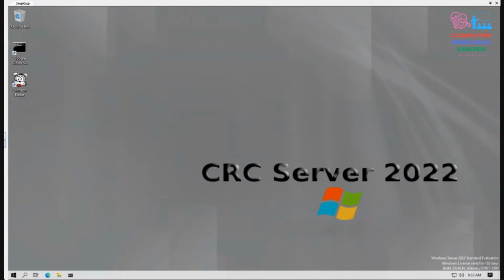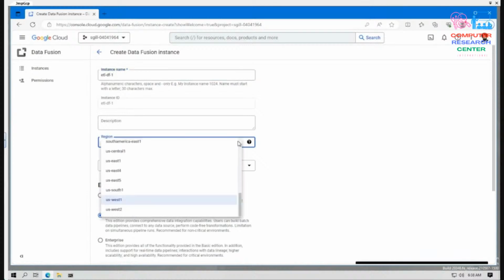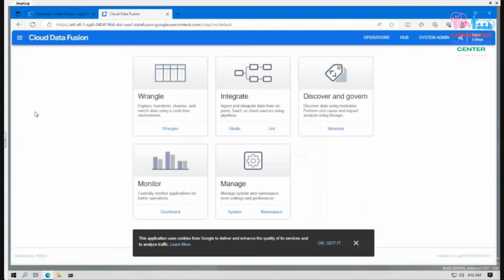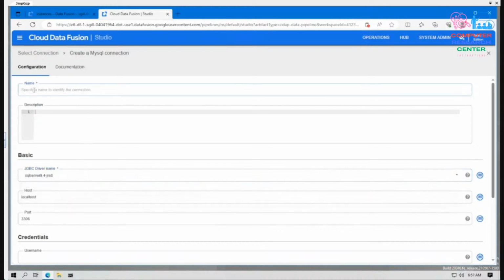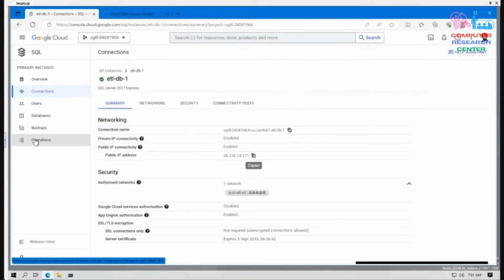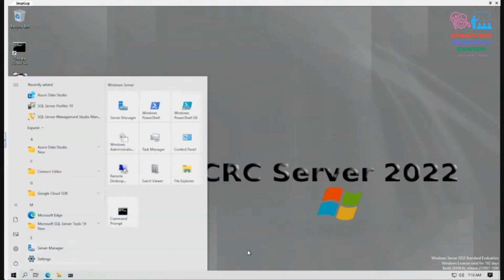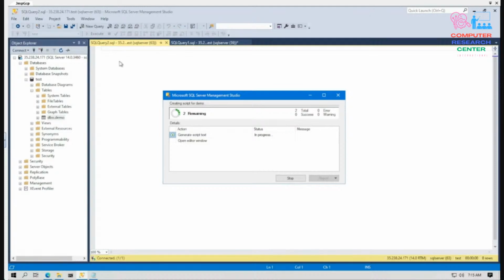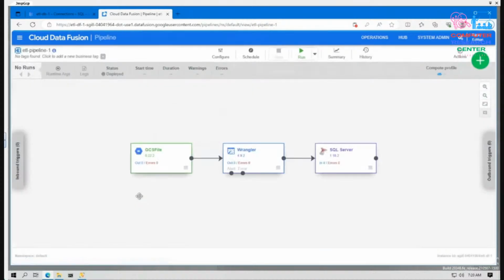DevOpping Along CRC -8- ETL 2